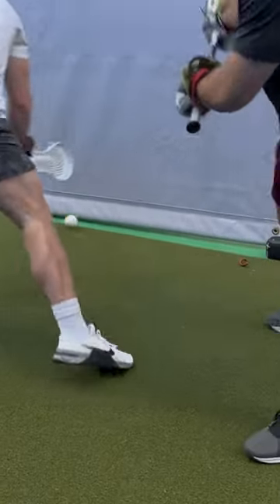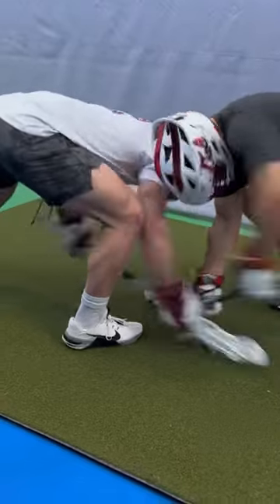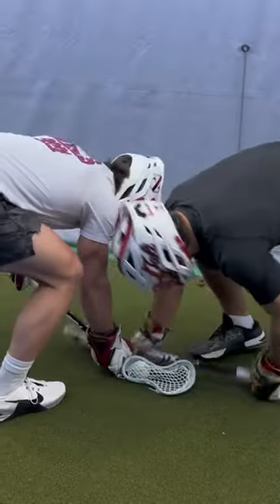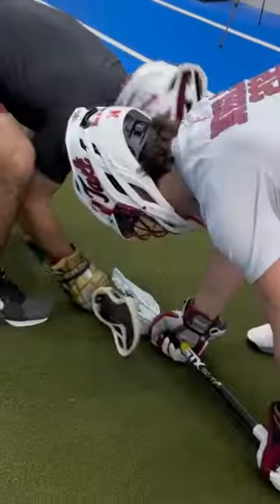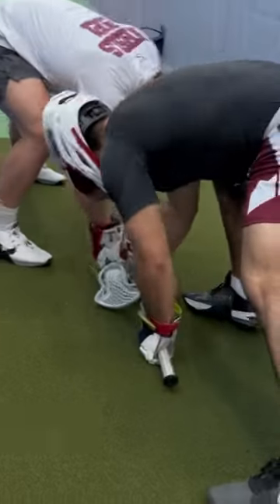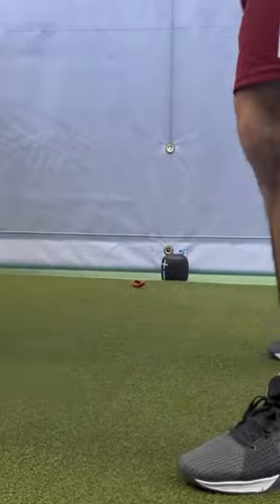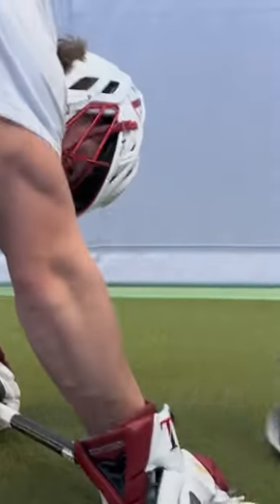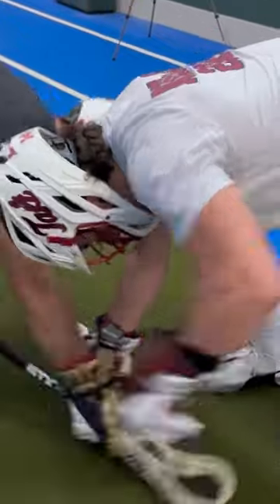Transitional Shovel Counter Drill.